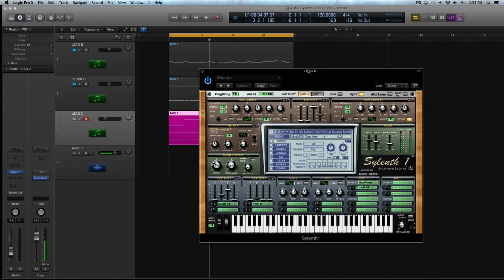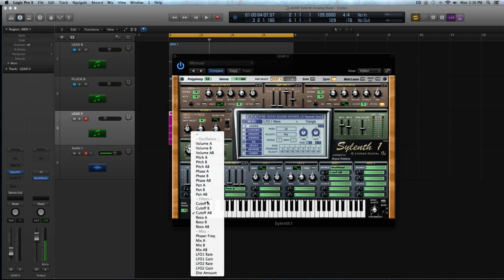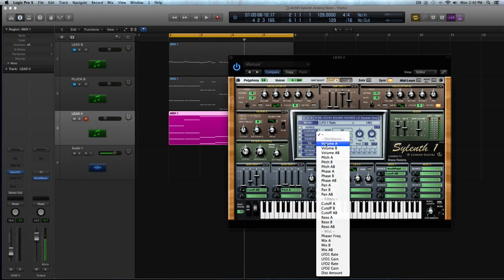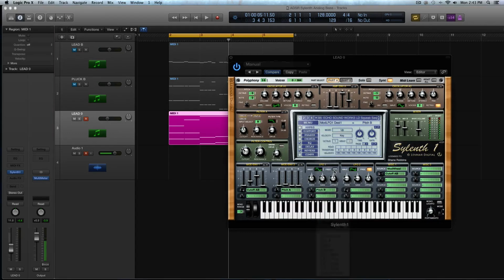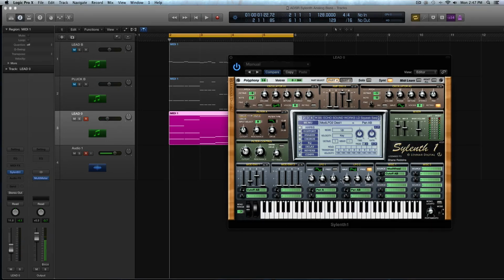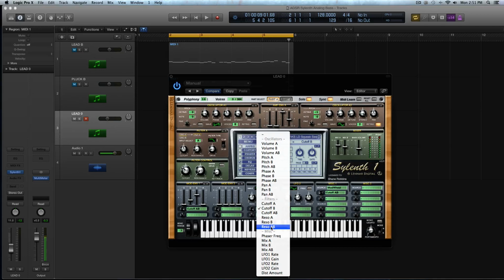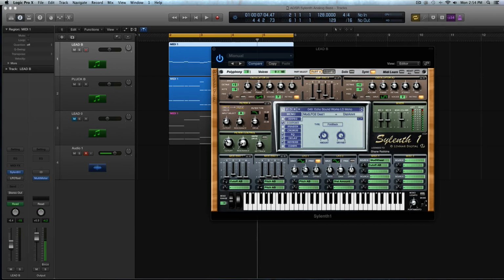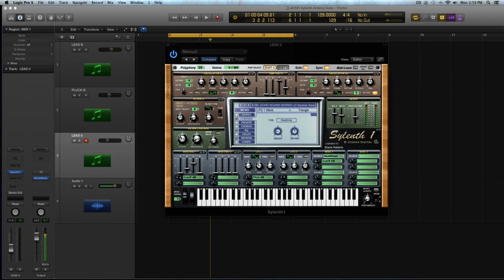Sylenth Masterclass PT6 LFO